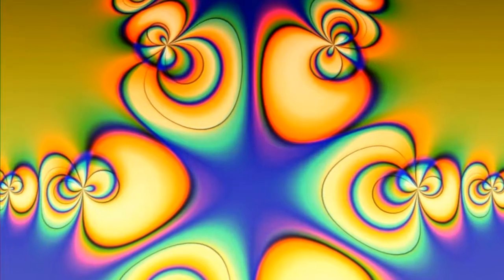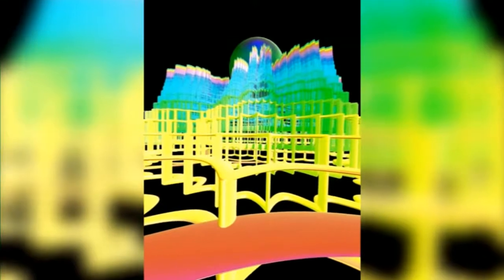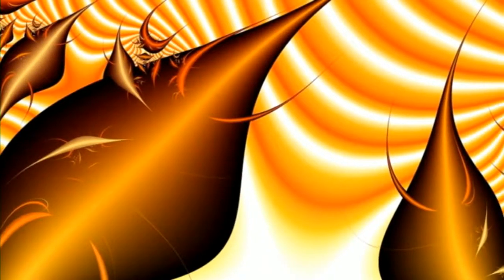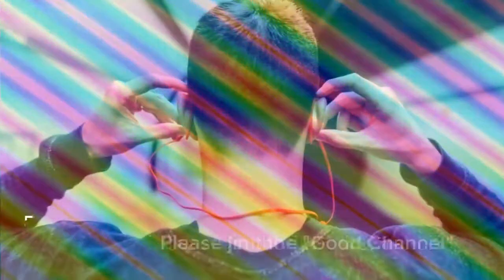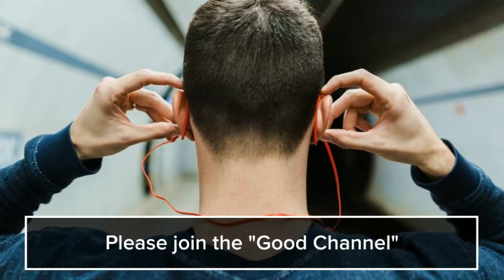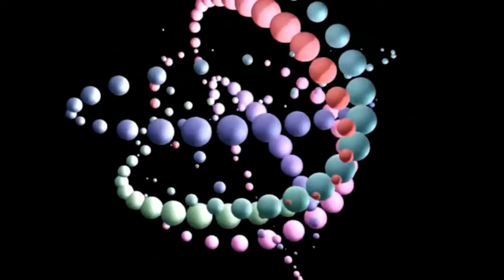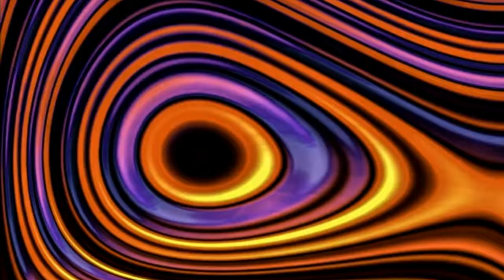Pandemic by Jesse Franklin Bone . Science Fiction short stories audiobook